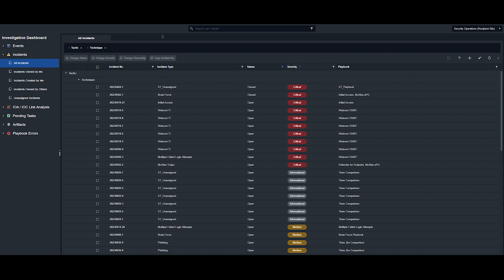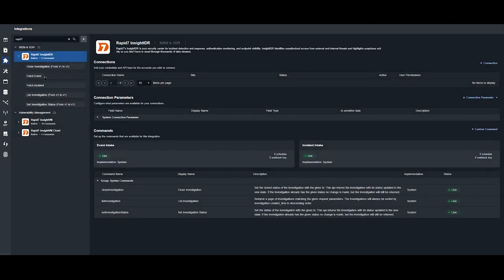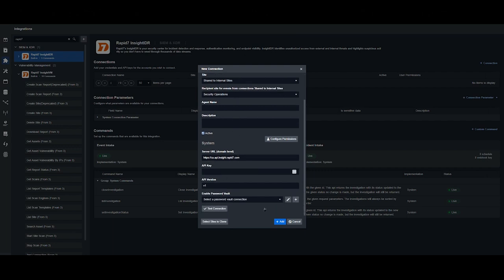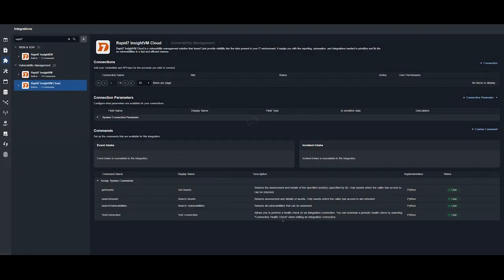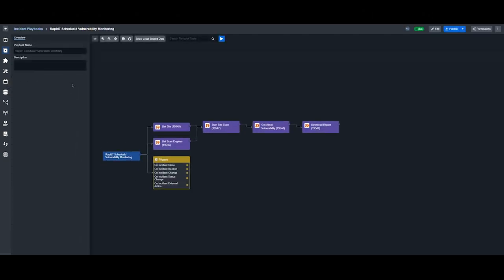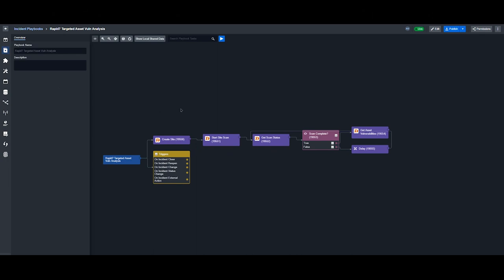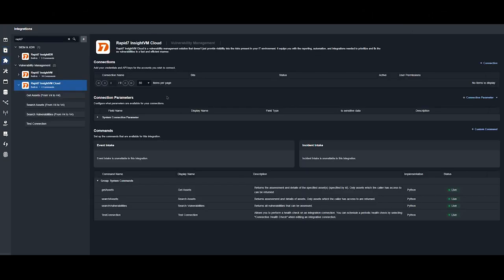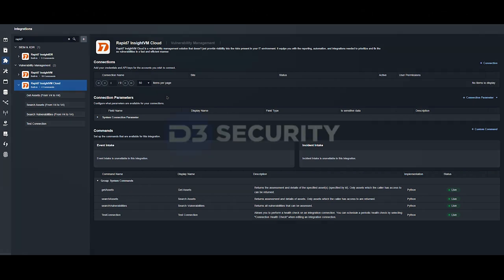[Rapid7 +D3 Smart SOAR] Automated Incident Response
Get a close look at the Smart SOAR integrations with Rapid7's key solutions:

1️⃣ InsightIDR
2️⃣ InsightVM
3️⃣ InsightVM Cloud

See how Smart SOAR lets you consolidate security alerts into a single platform. Learn about key integration commands that you can use right away. We'll walk you through real-world examples of Scheduled Vulnerability Monitoring and Targeted Asset Vulnerability Analysis. Know how you can save time, reduce errors, and standardize your operating procedures!

New to SOAR? Read this first